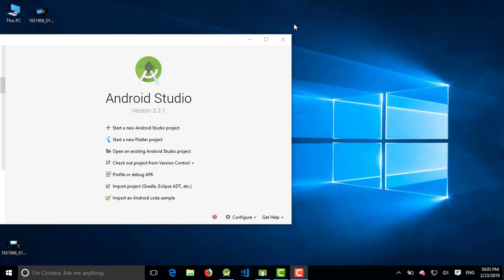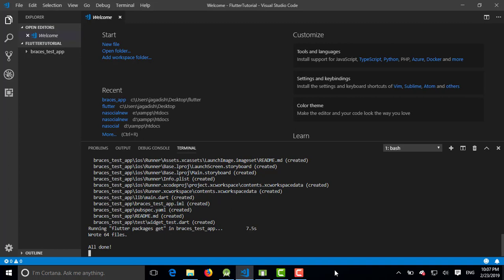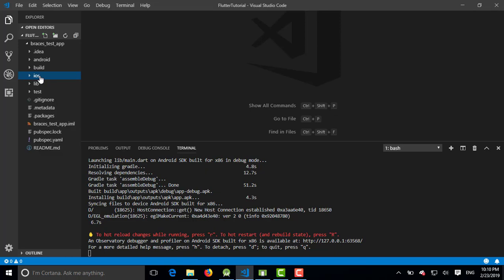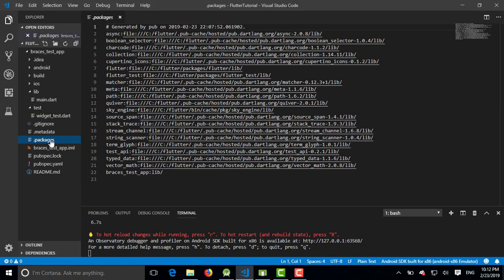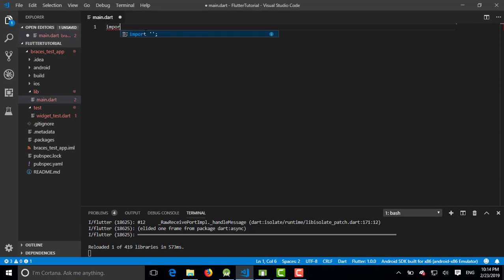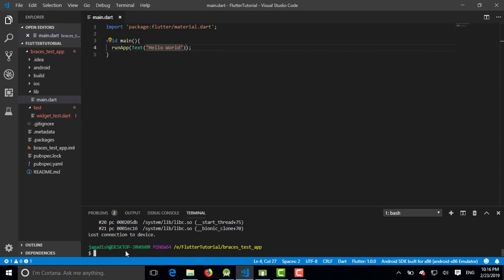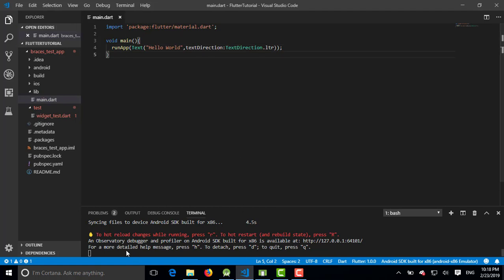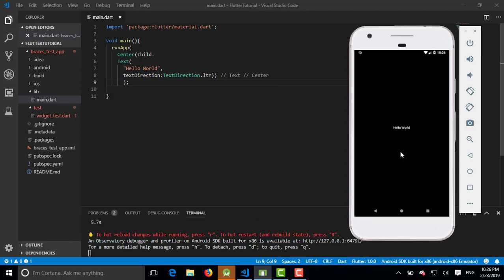Part 3 Flutter Project Overview and Creating First App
From this episode of Flutter app development tutorial we are going to develop apps. In this episode we are going to work on simple hello world app along with text and center widget.